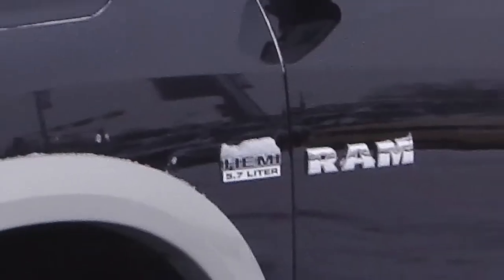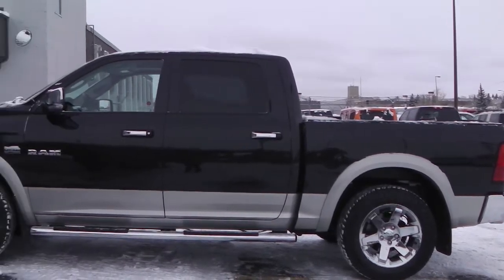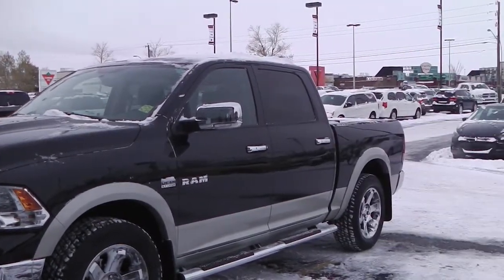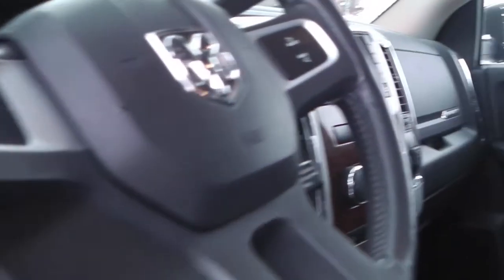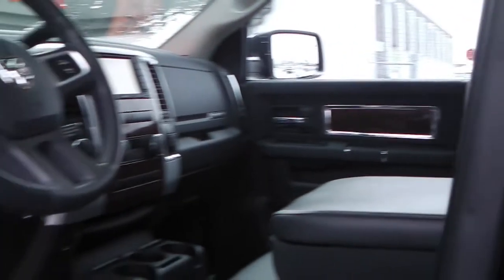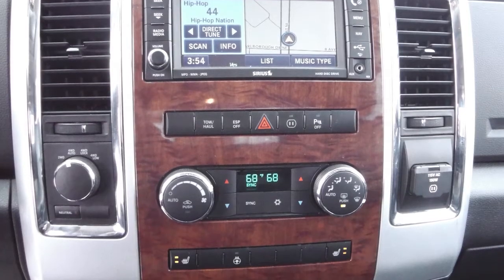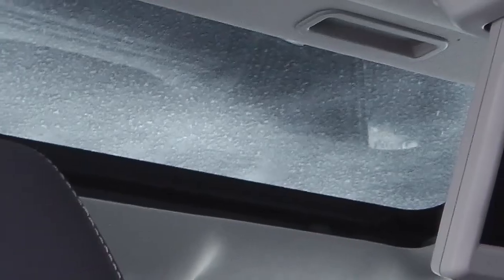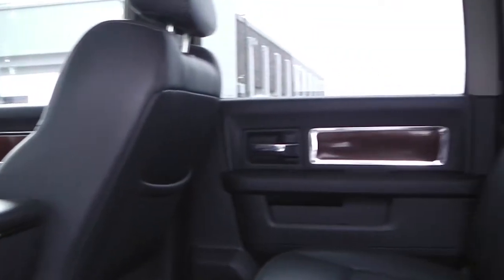2009 Ram 1500 Laramie for Bruce - Eastside Dodge - Calgary, Alberta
815 36 Street North East,
Calgary, AB T2A 4W3